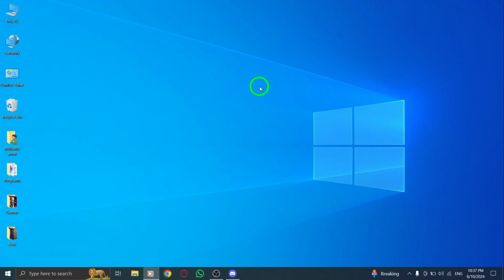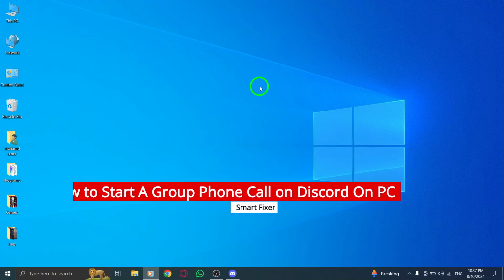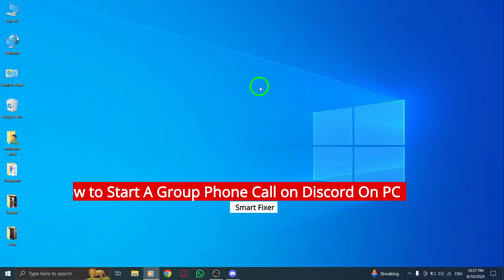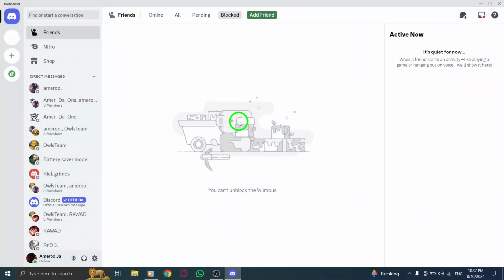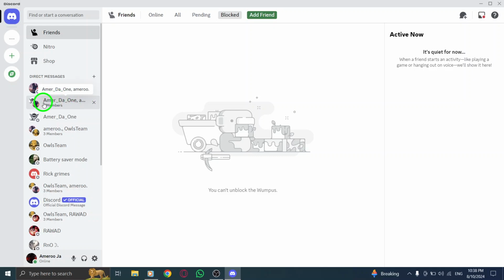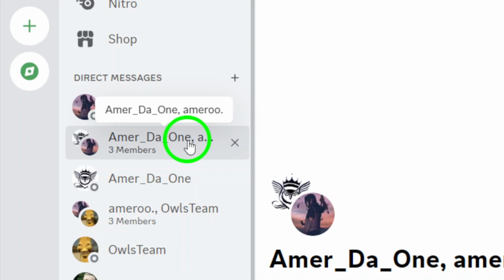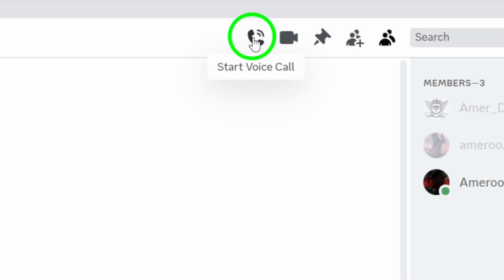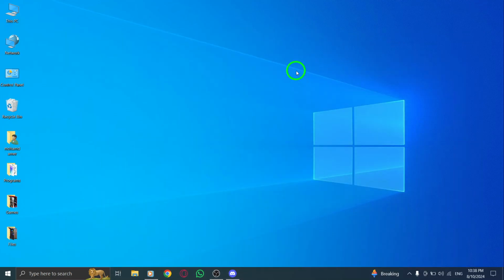How to Start A Group Phone Call on Discord On PC (New Update)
Learn how to start a group phone call on Discord using your PC with our easy-to-follow guide. Whether you want to catch up with friends or discuss strategies in a game, making a group call on Discord has never been easier. Follow these simple steps to connect with your group and enhance your communication experience.
Steps:

1. Open Discord app.
2. Find the group you want to call.
3. Click on the phone icon at the top of the page.

Start your group call today and enjoy seamless communication on Discord!